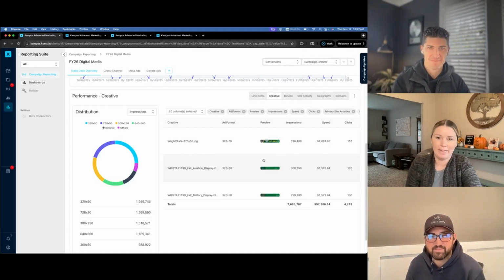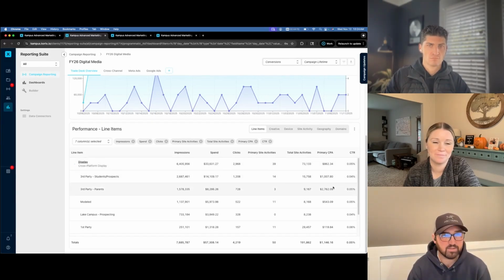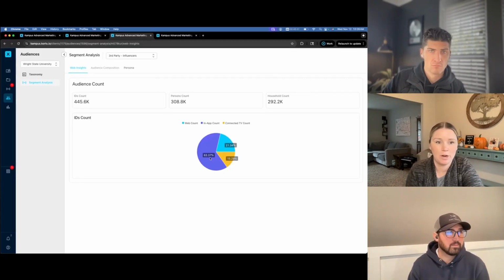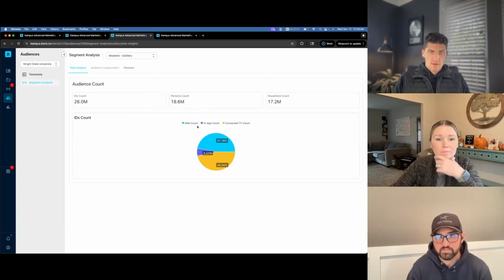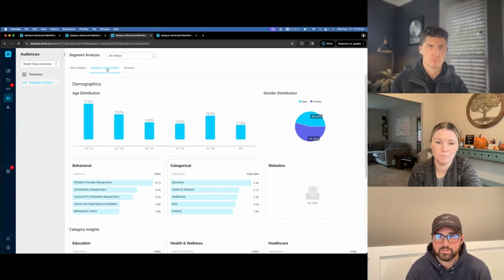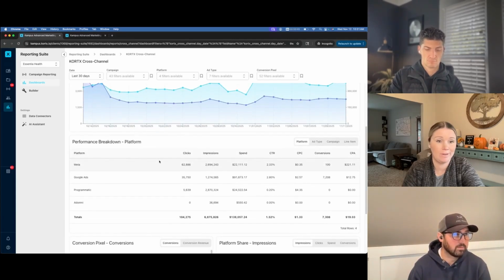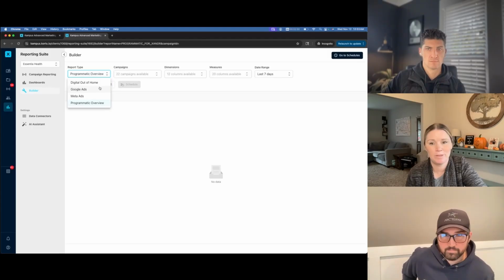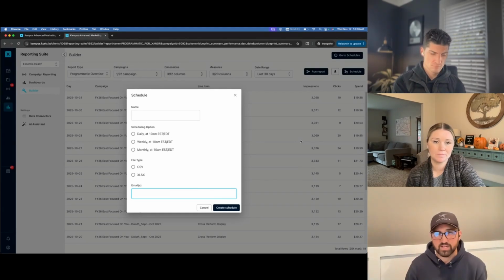What’s New in Kampus: November Product Release Updates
Stay up to date with the latest product enhancements inside KORTX's Kampus, our marketing intelligence platform designed to simplify reporting, improve visibility, and drive better performance.

In this November release session, our team walks through the newest updates across Kampus, highlighting key improvements that make it easier to manage campaigns, analyze performance, and make faster, data-driven decisions.

🔍 What’s covered:

New platform enhancements and feature updates
Improvements to reporting and data visibility
Workflow and usability updates across Kampus
Ongoing innovations designed to support smarter marketing
Expansion of programmatic capabilities, including integration with The Trade Desk

Whether you’re managing multi-location campaigns, building custom reports, or looking for deeper insights into performance, Kampus continues to evolve to help you work smarter and move faster.

About KORTX:
KORTX is a digital marketing and data strategy firm helping brands and agencies drive performance through audience-first strategy, media execution, and advanced analytics.